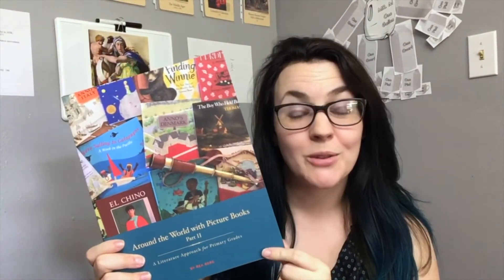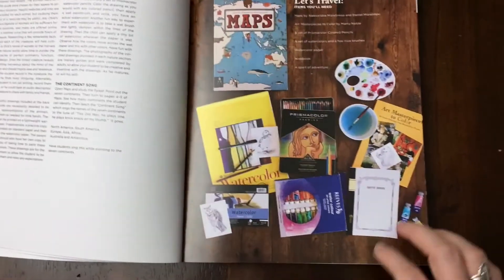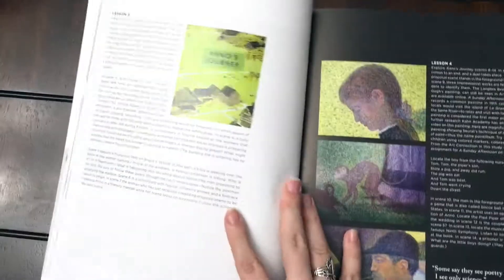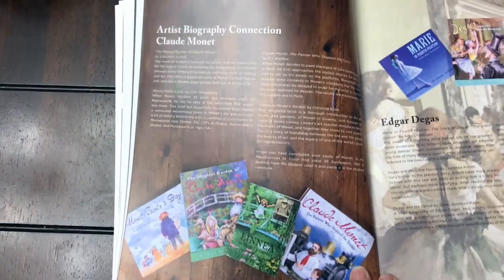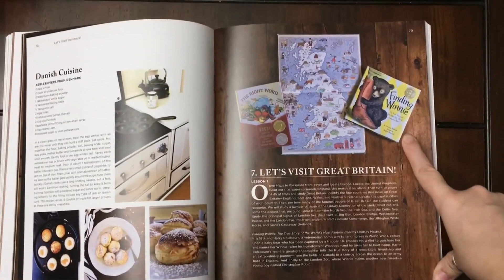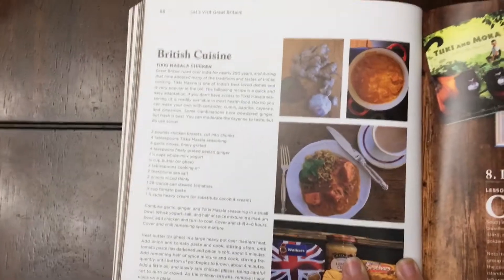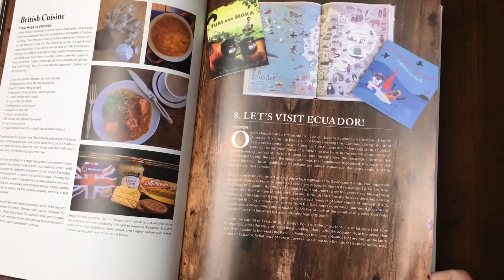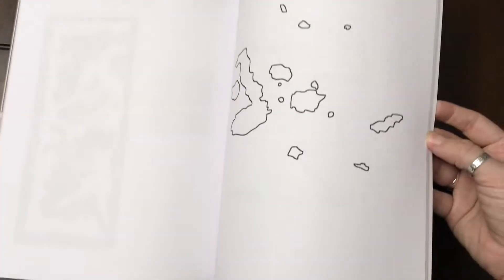Around the World with Picture Books - Part TWO - Brand New Flip Through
A sneak peek into Part TWO of Around the World with Picture Books! This resource is the perfect complement to Classical Conversations and The Story of the World. We love pairing it with Build Your Library, too.

I participate in the Amazon Services LLC Associates Program, an affiliate advertising program designed to provide a means for sites to earn advertising fees by advertising and linking to Amazon.com. As an Amazon associate I earn from qualifying purchases.

My videos are not intended for children. They are intended for homeschool moms.